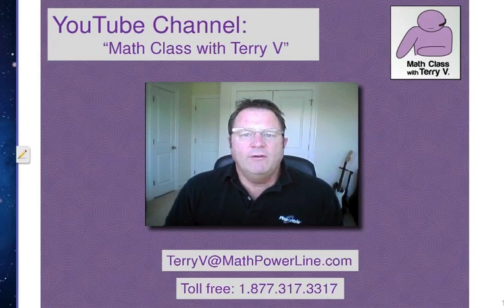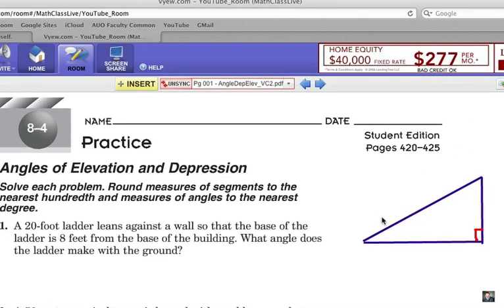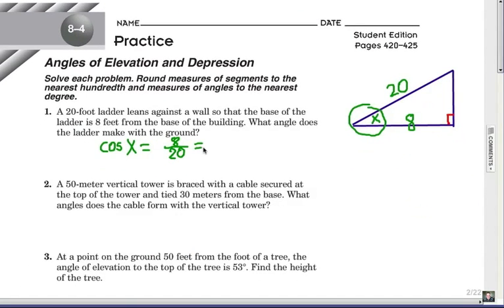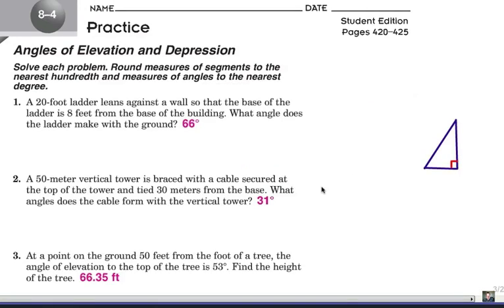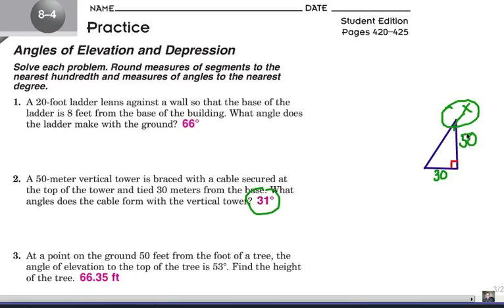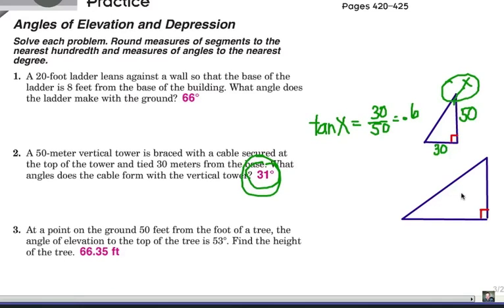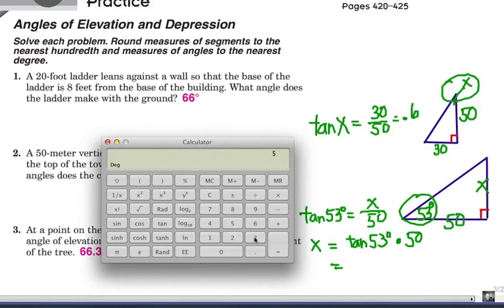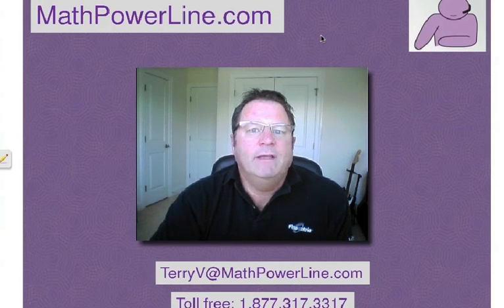Viewer Challenge: Angles of Elevation & Depression 2